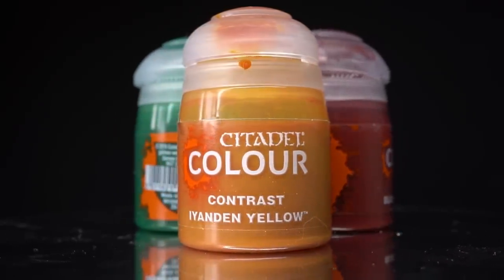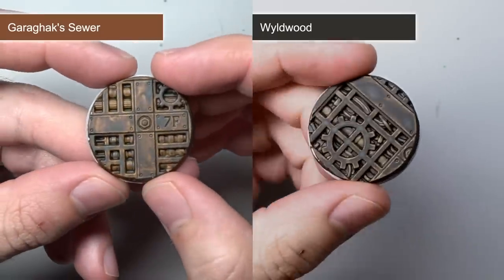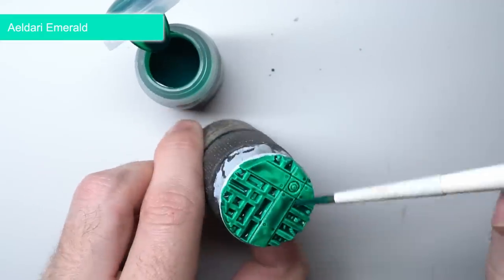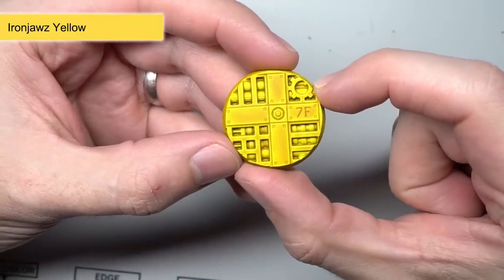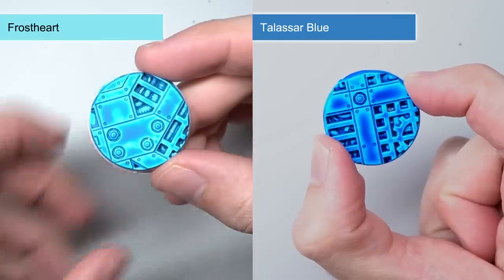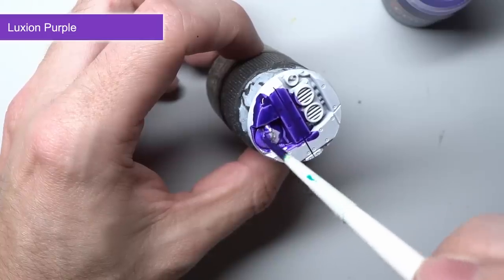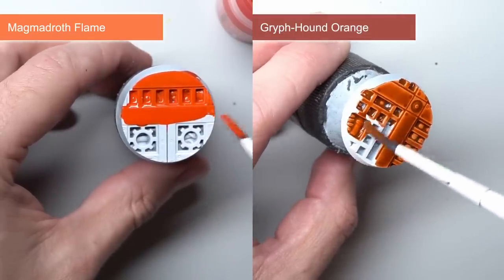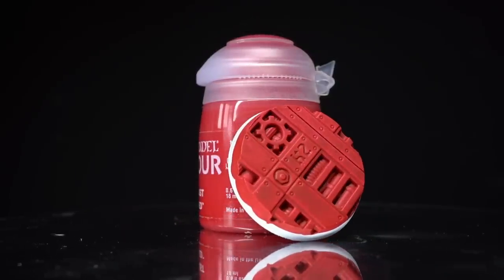How much BETTER are the new Contrast Paints? Reviewing ALL 25 new paints.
In this video I review all of the new paints being added to the Citadel Contrast Paint range.

Conversion Equipment:
1mm Florist Wire

0:00 - Intro
1:20 - New White Scar spray primer
- Browns -
1:53 - Garaghak's Sewer
2:13 - Garaghak's Sewer v Wyldwood
- Blacks -
2:41 - Black Legion
3:05 - Black Legion v Black Templar
3:34 - Ratling Grime
- Greens -
3:59 - Mantis Warrior Green
4:43 - Aeldari Emerald
5:28 - Gutrippa Flesh
6:02 - Karandras Green
6:13 - Karandras Green v Warp Lightning
6:38 - Striking Scorpions Green
- Yellows -
7:03 - Ironjawz Yellow
7:35 - Bad Moon Yellow
7:42 - Bad Moon Yellow v Iyanden Yellow
8:00 - Imperial Fist
8:13 - Imperial Fist v Ironjawz Yellow
- Blues -
8:23 - Kroxigor Scales
8:38 - Kroxigor Sxales v Terradon Turquoise
8:58 - Briar Queen Chill
9:26 - Frostheart
9:31 - Frostheart v Tallasar Blue
9:51 - Pylar Glacier
10:17 - Asurmen Blue
10:44 - Celestium Blue
10:53 - Celestium Blue v Leviadon Blue
11:14 - Stormfiend
- Purples -
10:34 - Leviathan Purple
10:41 - Leviathan Purple v Shyish Purple
12:06 - Luxion Purple
12:29 - Sigvald Burgundy
12:45 - Sigvald Burgundy v Volupus Pink
12:59 - Dreadful Visage
13:21 - Doomfire Magenta
- Reds -
14:00 - Baal Red
14:05 - Baal Red v Blood Angels Red
14:27 - Magmadroth Flame
14:35 - Magmadroth Flame v Gryph-Hound Orange
- Moved from technical to contrast -
14:52 - Hexwraith Flame (contrast)
15:01 - Hexwraith Flame (contrast) v Hexwraith Flame (technical)
15:16 - Nighthaunt Gloom (contrast)
15:21 - Nighthaunt Gloom (contrast) v Nighthaunt Gloom (technical)
15:41 - Model Showcase